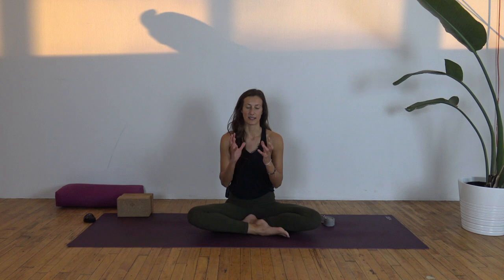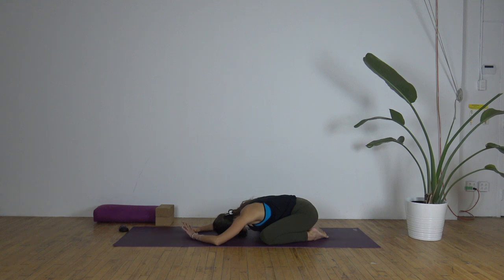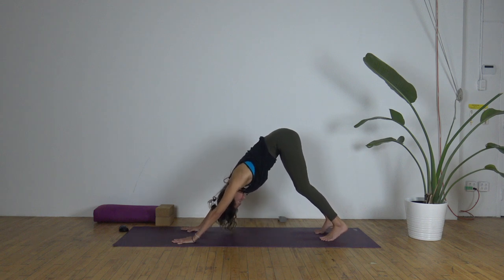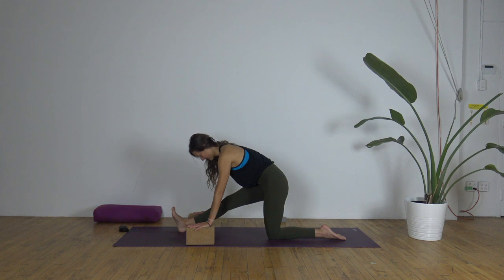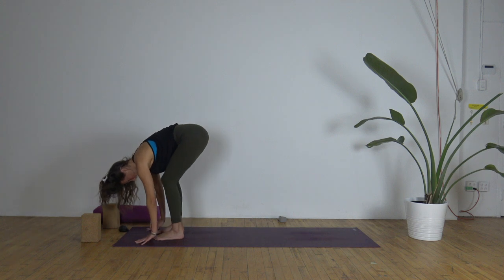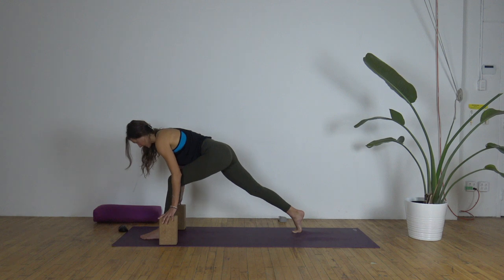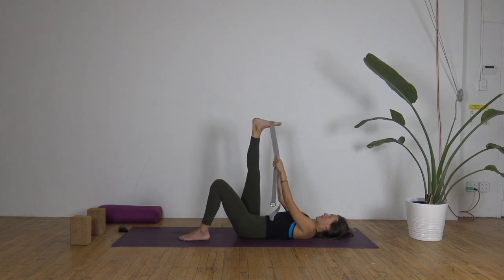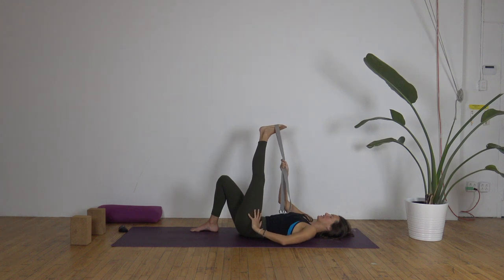Day 4 | Hello Hamstrings | 30 Days of Morning Yoga (Melissa Wick)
Welcome to Day 4 of 30daysofmorningyoga
This morning’s focus is all about opening and stretching our hamstrings.

A strap will be useful for this practice, if you don’t have a strap you may use a towel, belt, scarf or long sleeve shirt for support.

Let’s move our bodies, breathe deeply and release tension to create space for the new.

This practice is for all levels, beginners welcome. You can participate in this class as part of the “30 Days of Morning Yoga” Journey or on its own. Return to it as often as you need/want.

If you’d like to learn more about this morning journey, head over to Day 0 (welcome video) to learn more about it!

Remember that the Yoga practice is a journey, enjoy and honour where you are at today, as each day is different.

Thank you for being here. Thank you for choosing YOU.

Would you like to support me in creating even more free yoga classes? Your small contribution makes a HUGE difference. You can contribute as little as $1 a month (and up) which goes a long way in supporting my goal in planning, creating and producing fresh high quality yoga practices for you!

With Love,
Melissa